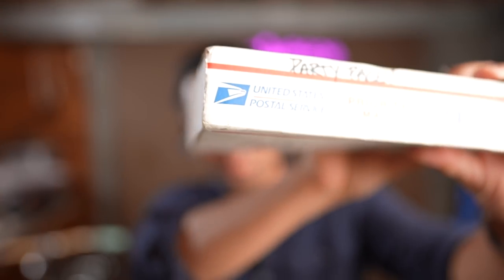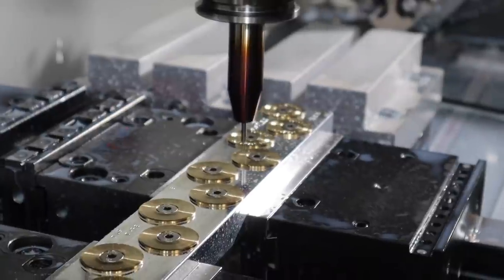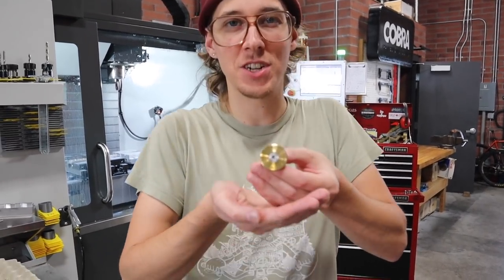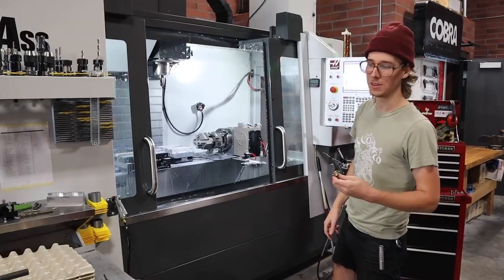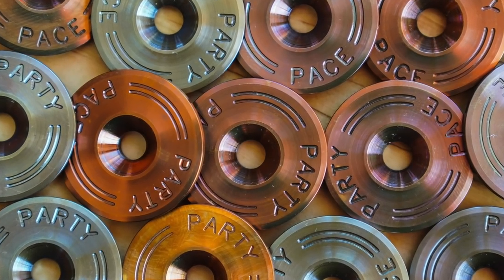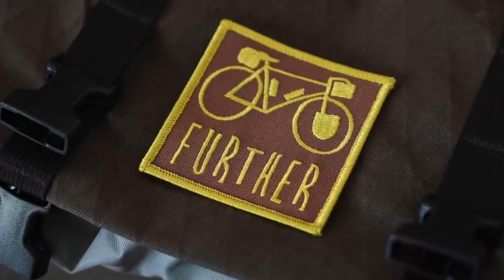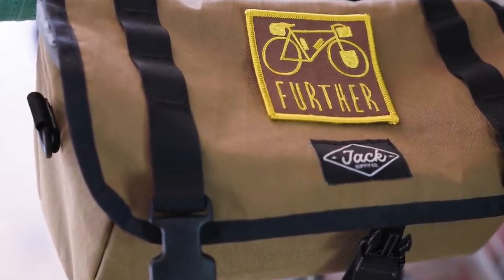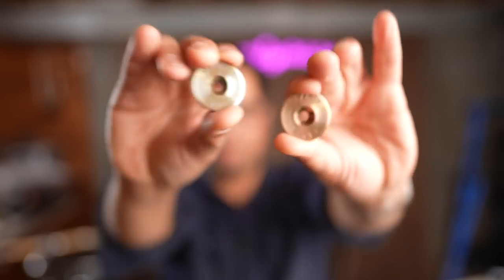It Came Out SO GOOD!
We did a little collaboration project with Cobra Framebuilding and it came out awesome.